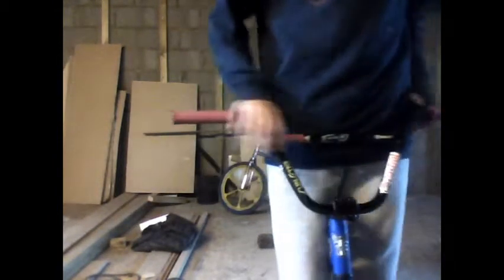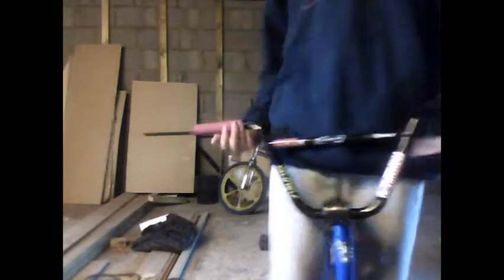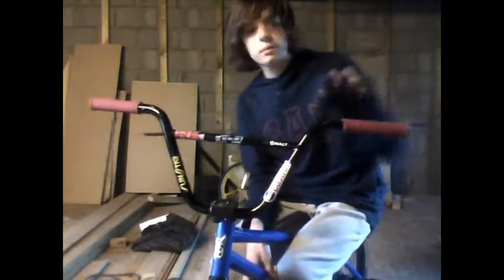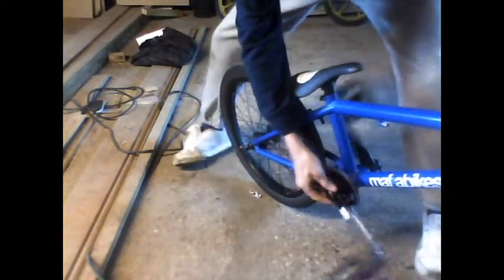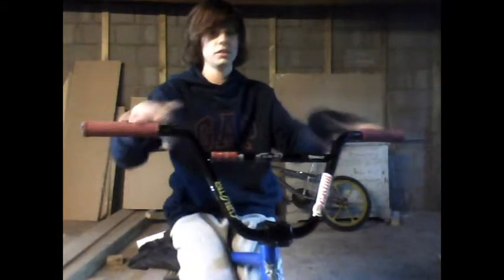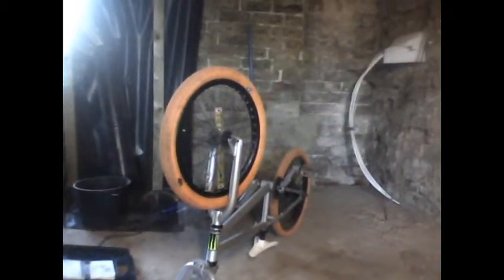elms happy bmx bike check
my bmx